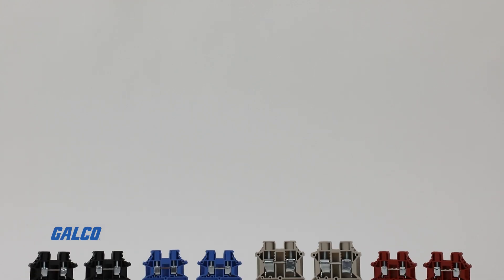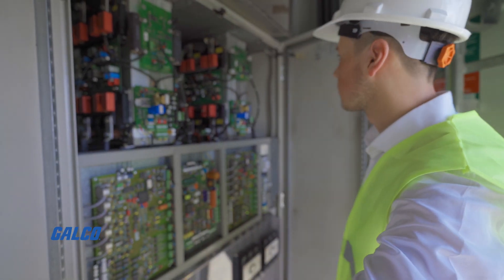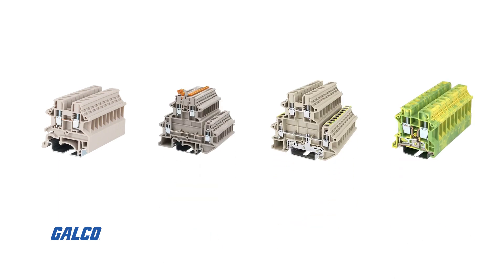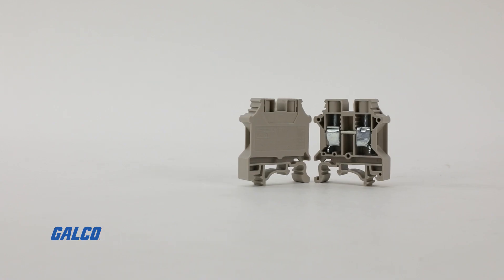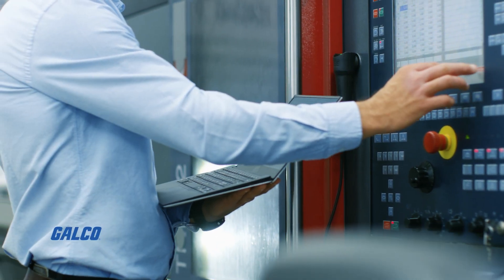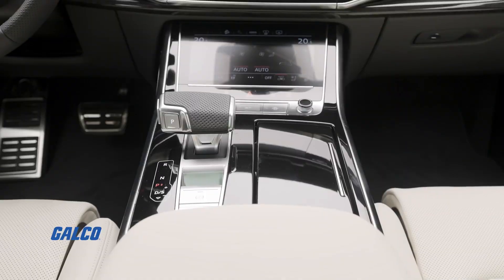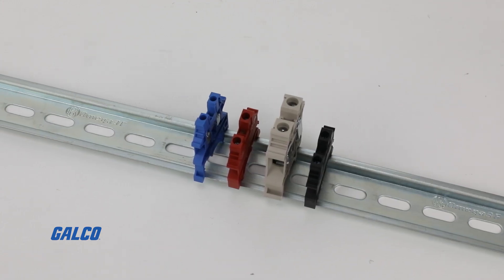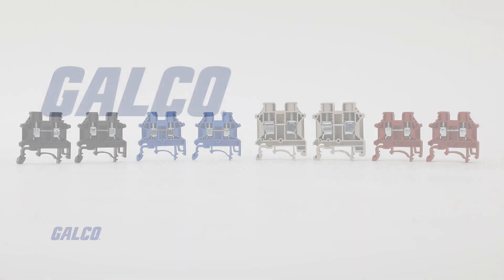DINKLE DKN Series DIN Rail Terminal Blocks | Galco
The DKN Series of DiN Rail Terminal Blocks from DINKLE offer a flexible and complete connectivity solution for control and electrical panel wiring applications.

With options like:
- Feed Through
- Double Level
- Double Level (With Potential)
- Ground

All models feature a universal screw type connections and feature a vibration proof to ensure safe and secure wiring.

You can choose from their standard color option or, if needed, you can select from a handful of other color options to fit your exact needs for specific applications involving:

- Building Management Systems
- Power Supplies
- Energy Regulation
- Vehicle Electronics

You can also pair the DKN Series with a cut-to-size DIN Rail solution from IBOCO, to further streamline your installation process.